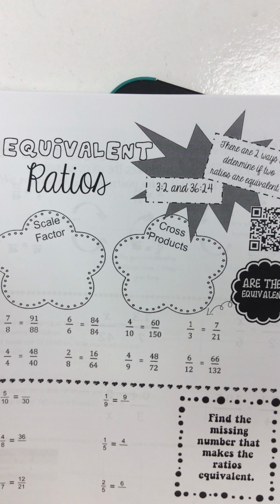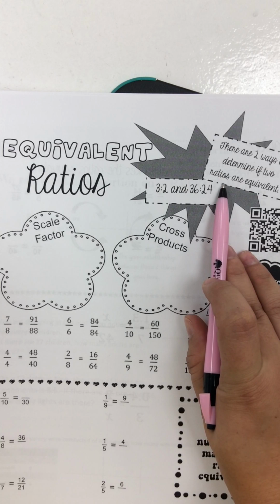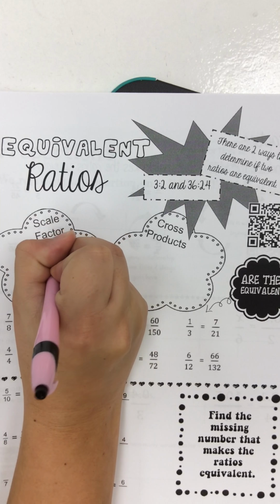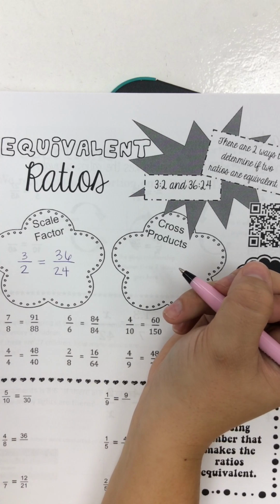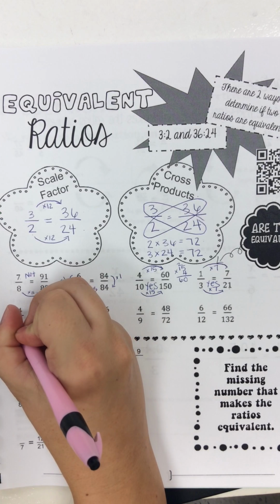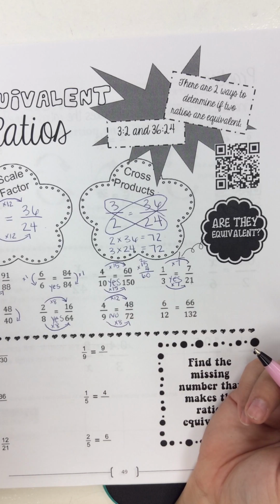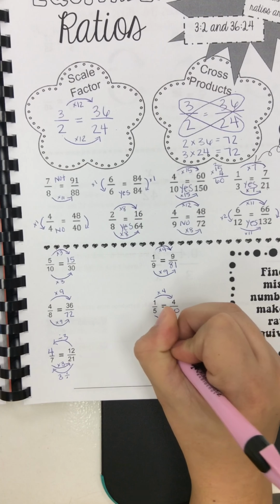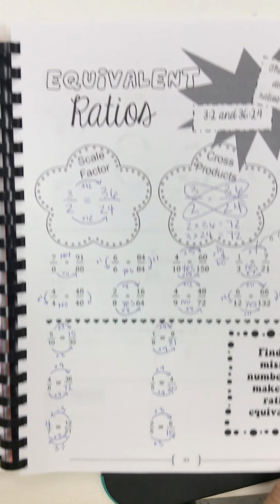Page 49 notes Equivalent Ratios